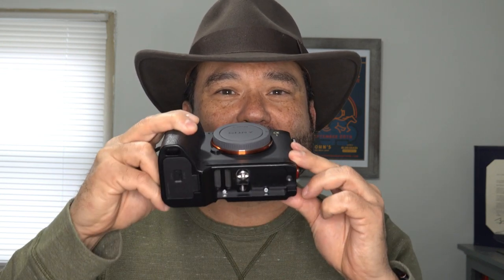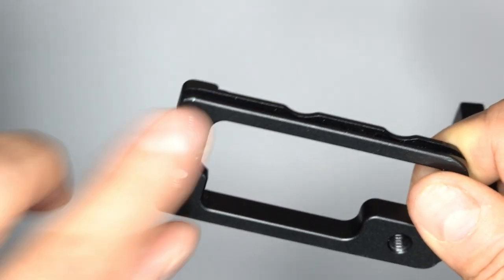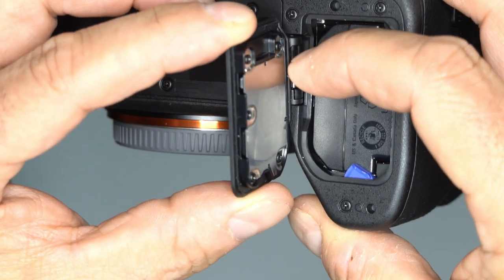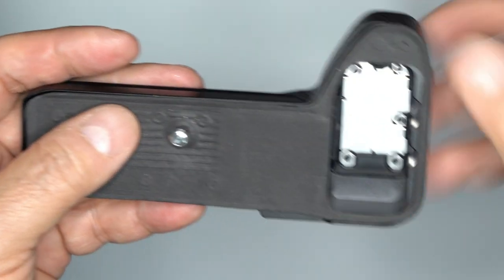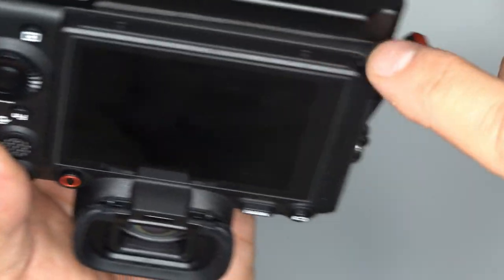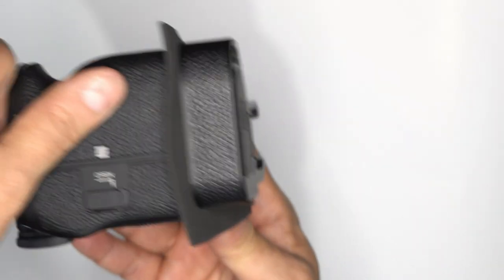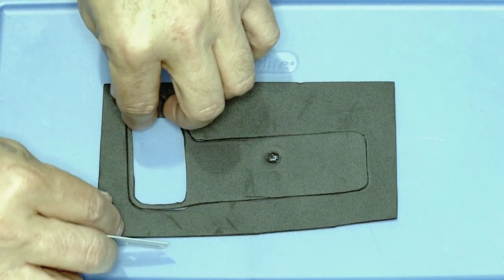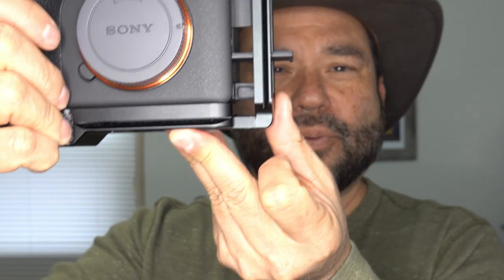Best Inexpensive grip for your Sony A1 A74 A7R5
The Wepoto GP-A74/A92 grip extender/l-braket fits the Sony Alpha A1. The Arca-Swiss compliant bracket can be seen on Amazon A newer version has replaced this version If you are looking for just the grip, Honglai makes the same grip